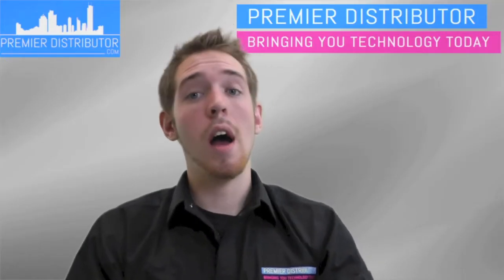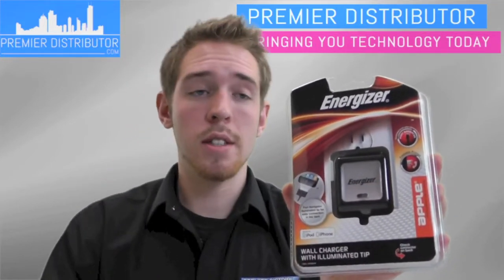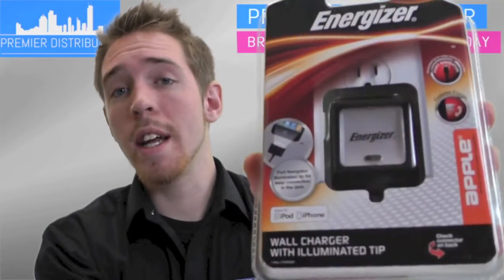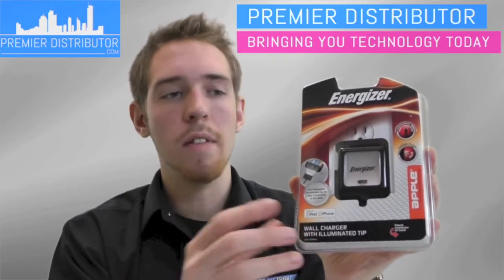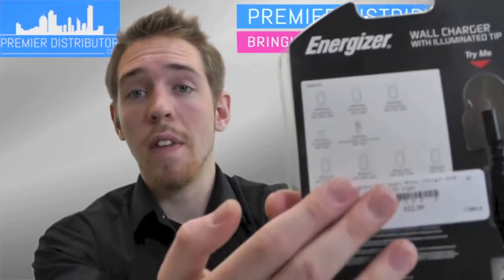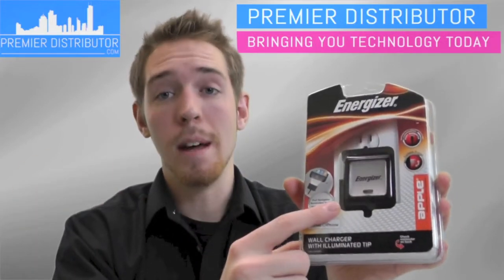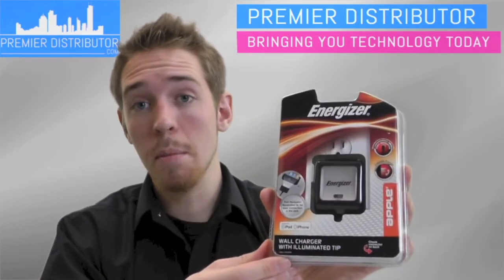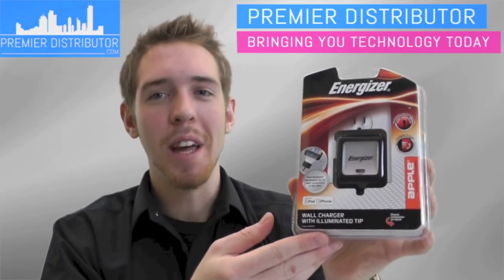Premier Distributor - Energizer Apple Cell Phone Wall Charger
Click her to view product.